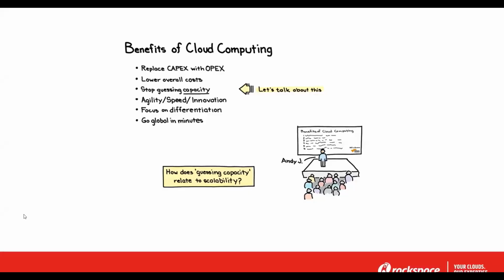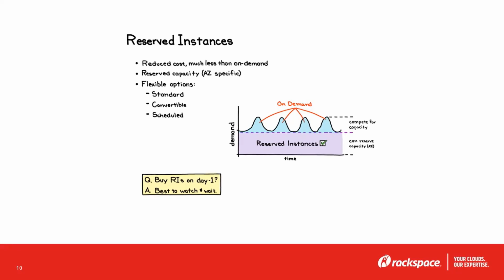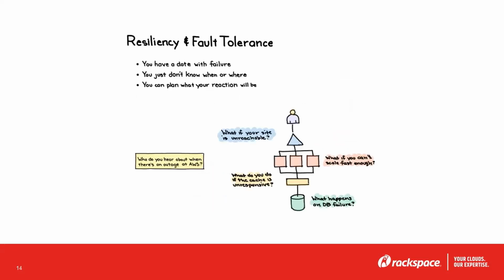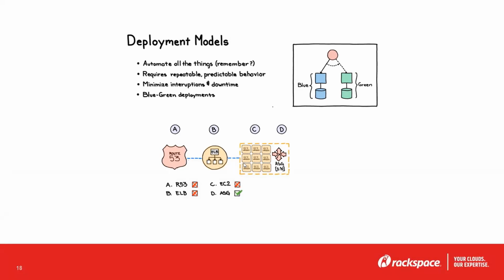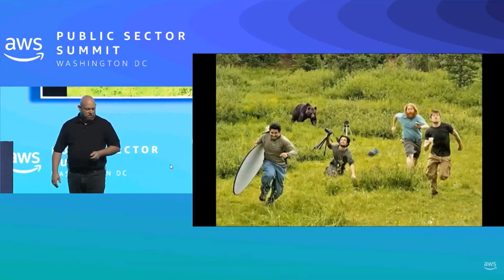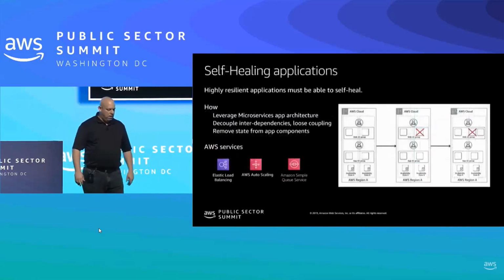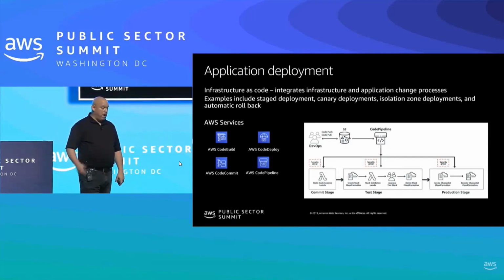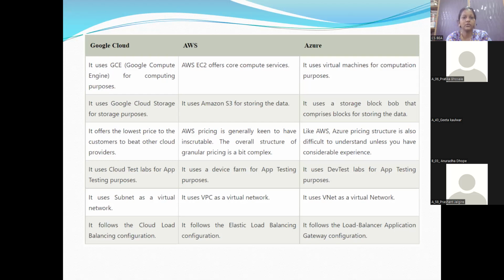Lecture 16 CC Unit: 3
Designing elastic, highly available, and resilient infrastructure for varied application scenarios on AWS, Microsoft Azure and Google Cloud platform.